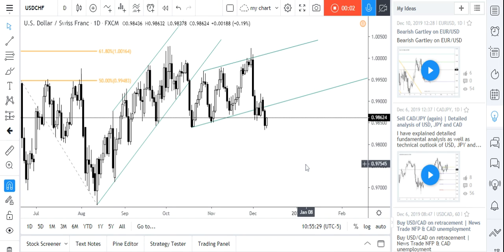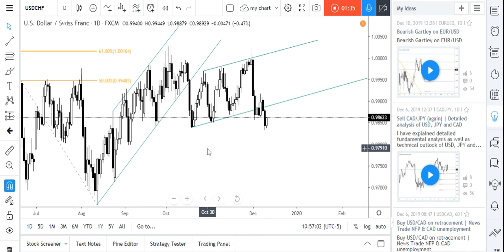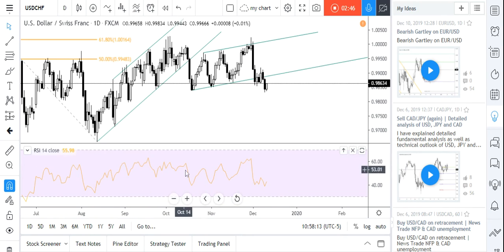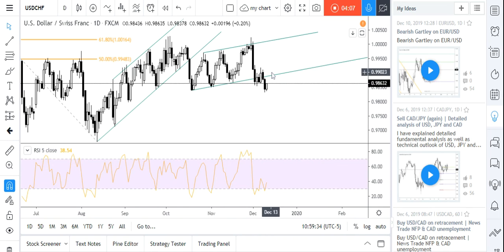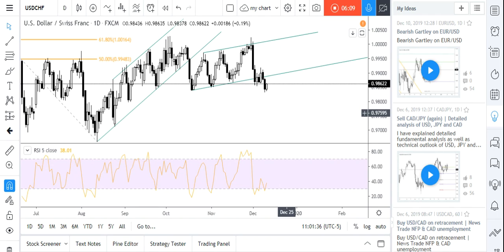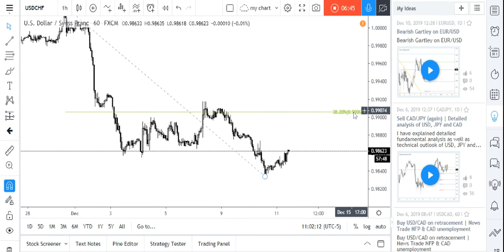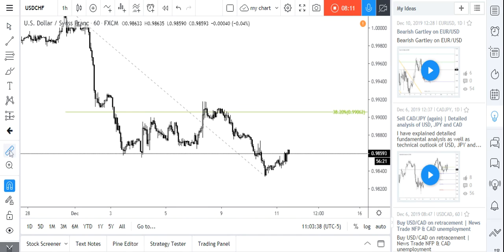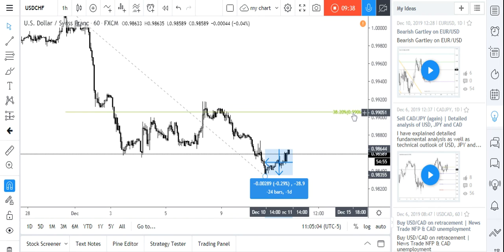USD/CHF analysis ahed of FOMC & SNB press conference by Keon Consultancy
The video explains technical factors as well economic events that support buying USD/CHF . SL, TP & entry have been illustrated. for more analyses.